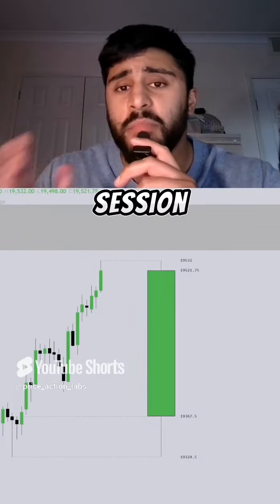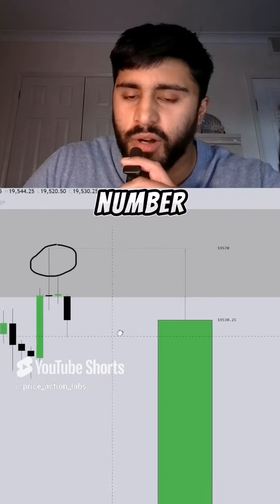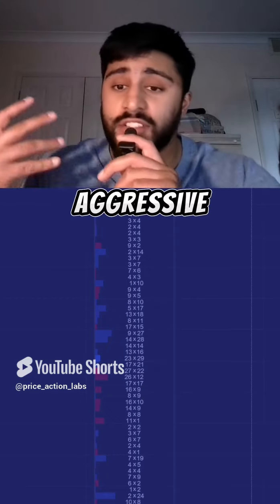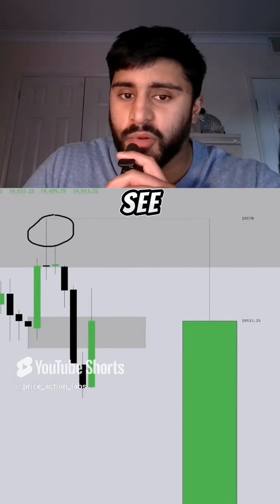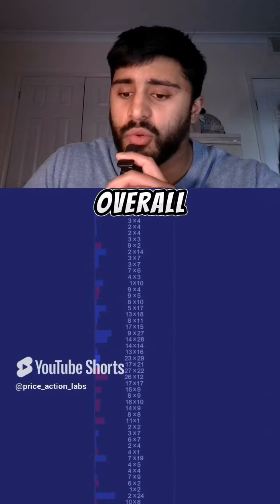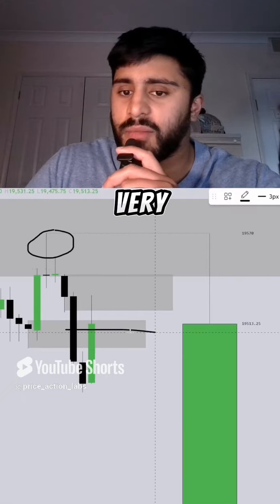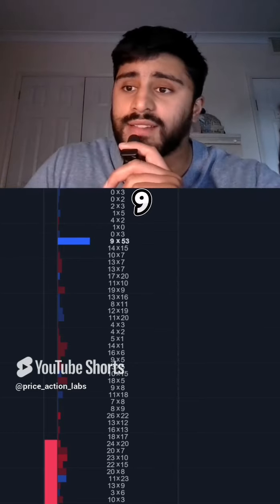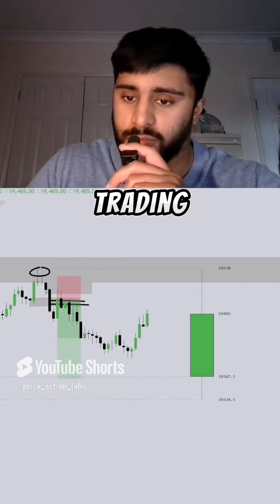Master a strategy on NQ today